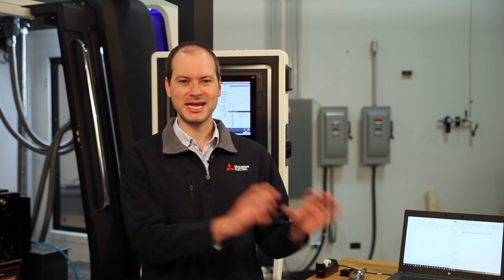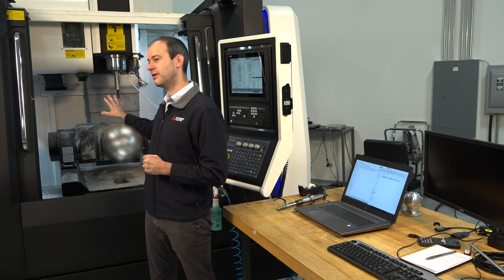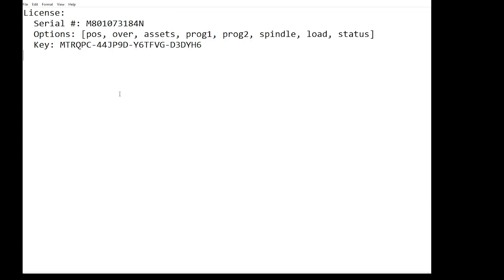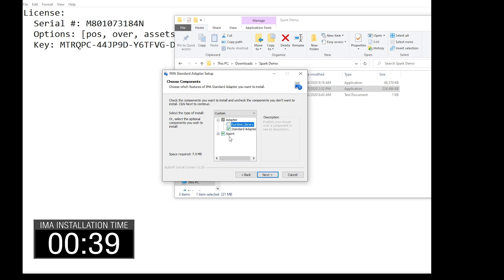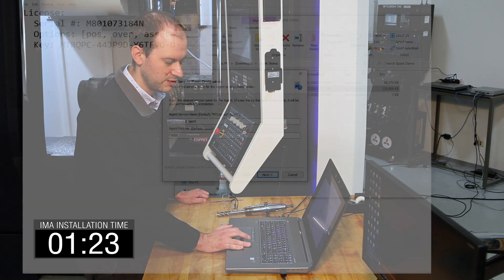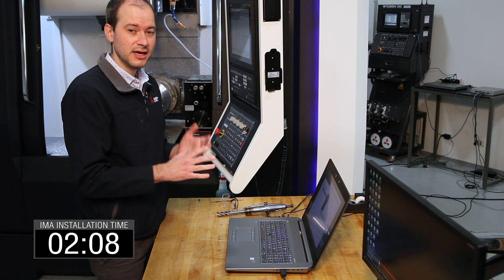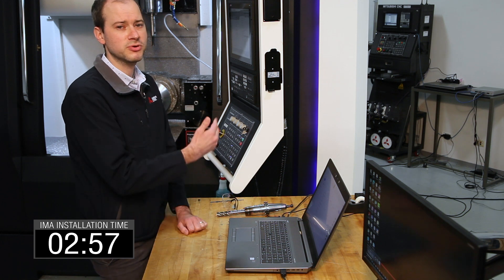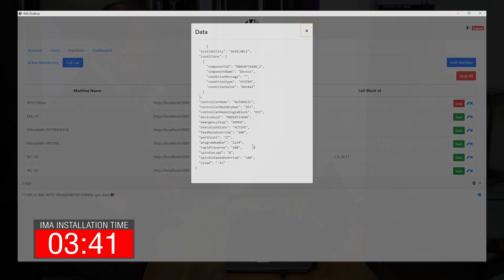Setting Up CNC Machine Monitoring with IMA Mobile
Connect your CNCs to stay competitive in the age of digital manufacturing! Enjoy the benefits of easy machine monitoring with our MTConnect-compliant Integrated Machine Analytics (IMA) line of solutions. Follow along with Rob Brodecki as he explains how to set up an MTConnect-based IMA Mobile CNC monitoring solution.

Quality ♦ Performance ♦ Compatibility – that’s our mantra! Get the answers to all of your automation questions by contacting our team

If you enjoyed this video, make sure to give us a thumbs up; and if you’d like to see more content like this in the future, subscribe today to get notified when new videos are added.